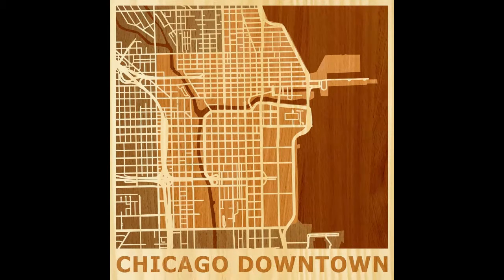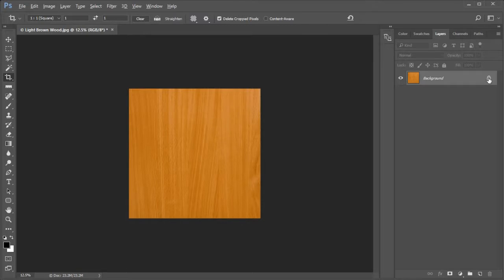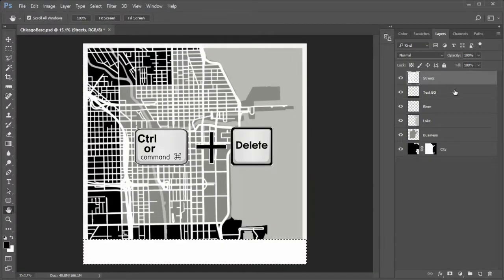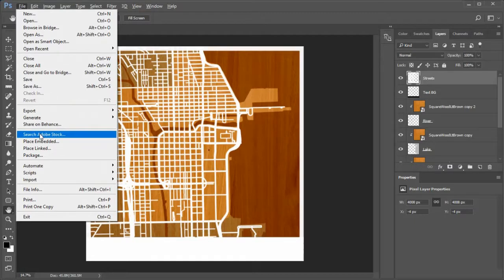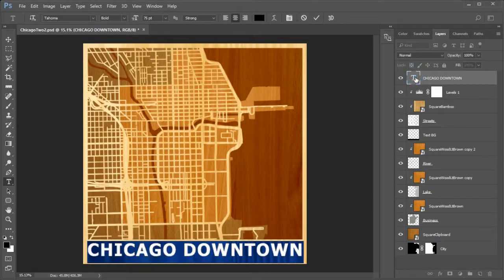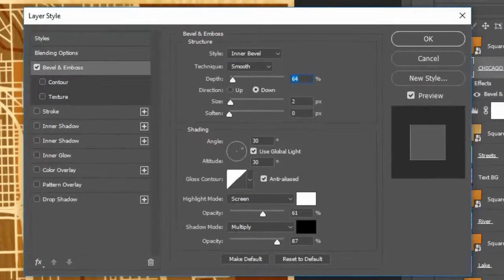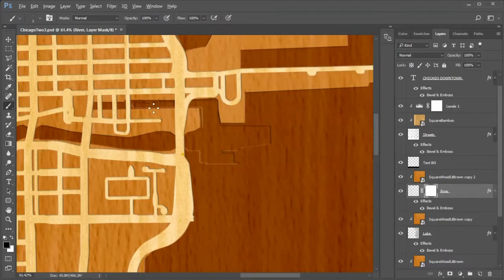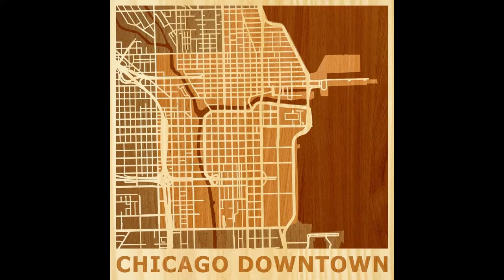Photoshop Map Art Chicago Downtown Part 2 Wood Inlay Style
In this Photoshop Map Art tutorial I will show you how to stylize a map of Downtown Chicago, Illinois. For this map we will use the Wood Inlay Map Style. This tutorial is part 2 of the Chicago Downtown Modified Cut-Map Style. In order to complete this tutorial you must first follow tutorial:

**UPDATE: Mapzen closed most services February 1, 2018. So updated shapefiles for Metro-Extracts as well as custom extracts won't be available.
 As an alternative, I recommend the open source Hot Export Tool by the Humanitarian Open Streetmap Team. I have made a tutorial on this channel on how get the shapefiles you need with the Hot Export Tool

I really like the Hot Export Tool. Not only does it allow you to visually expand or shrink the shapefile's boundary, but it allows you to reduce the amount of features to only the ones you choose.
These two advantages allow for efficent shapefiles that are only as large as necessary to get the job done.

Once you finish this tutorial, you can turn your hometown downtown into map art using the Wood Inlay Map Style. Choose your own wood textures for the land, city, and water and you can make many interesting variations.